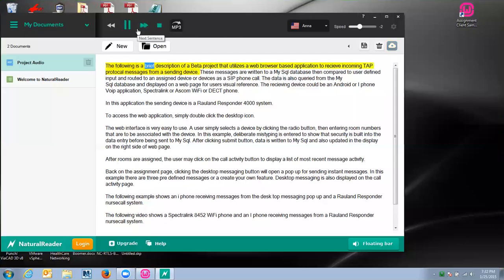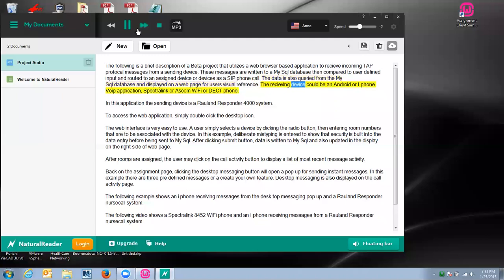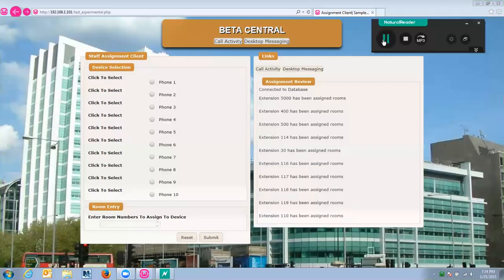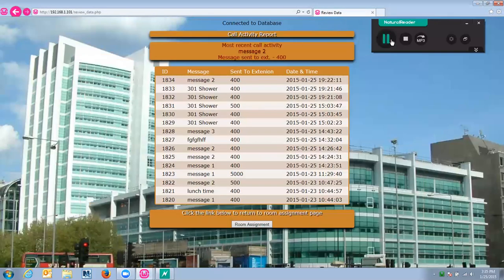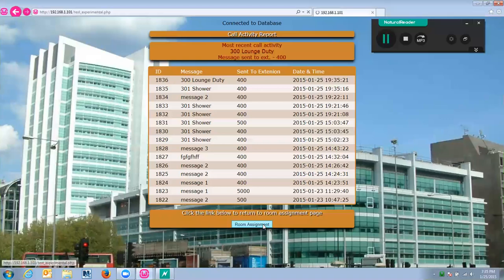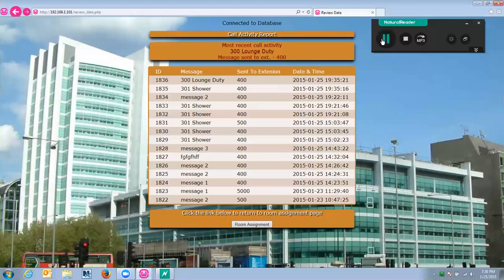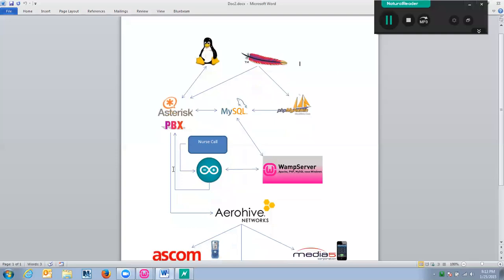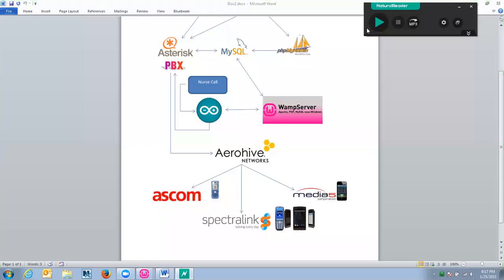TAP to SIP Project 2nd edition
Html and PHP version